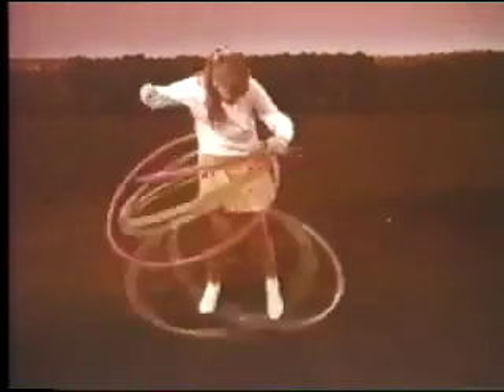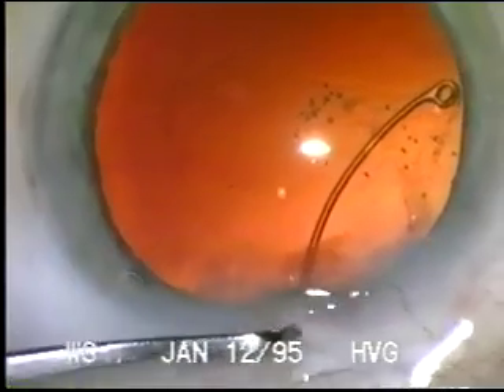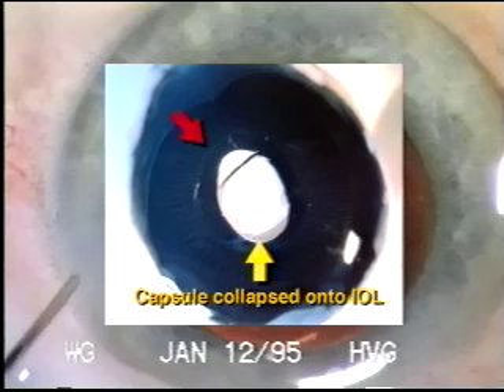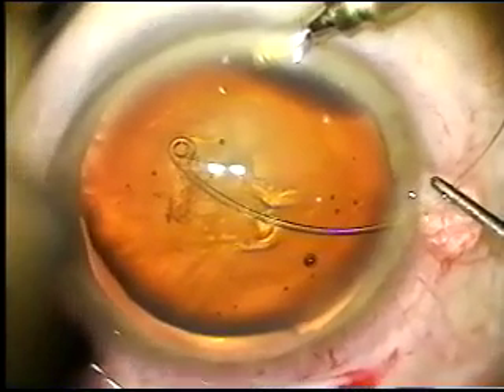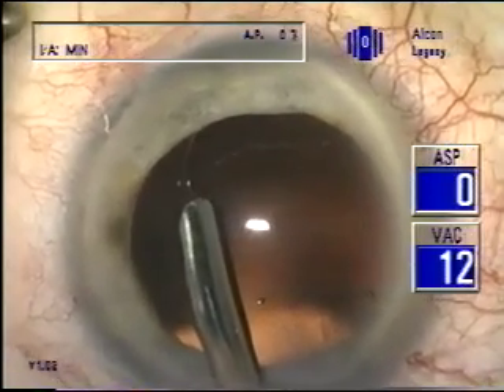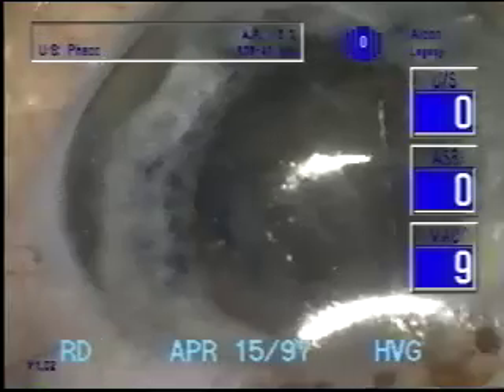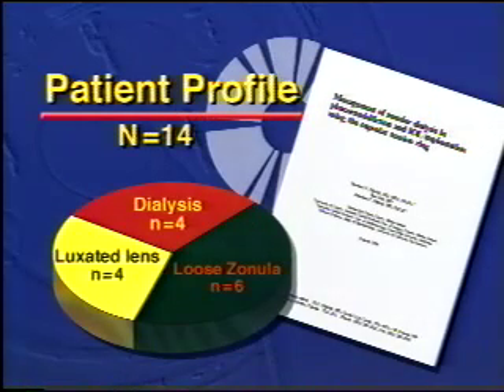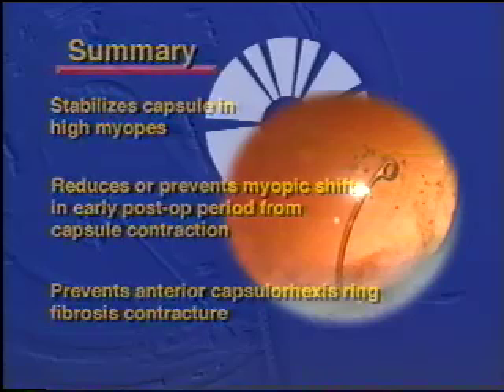Capsule Tension Ring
Dr. Howard Gimbel discussed and demonstrates implantation techniques, indications and contraindications. Capsular tension ring applications in loose zonules or zonular dialysis cases.

(Archival video from 1997)